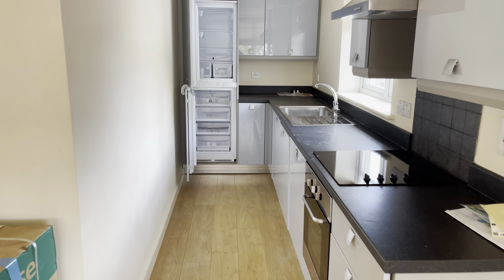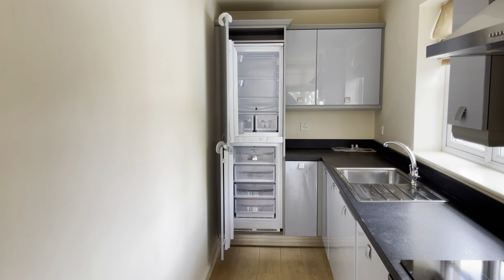1 Bedroom Flat, Phillimore Road, Southampton